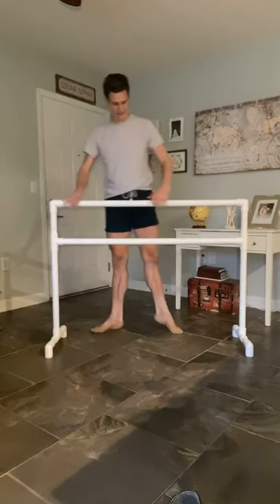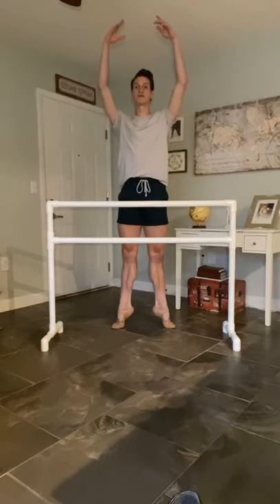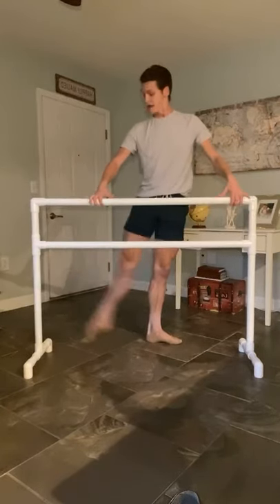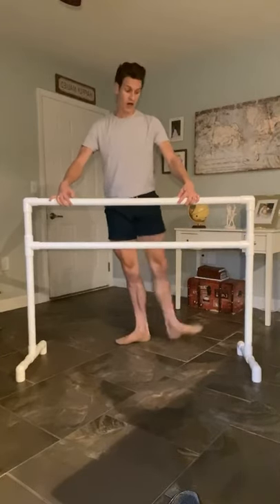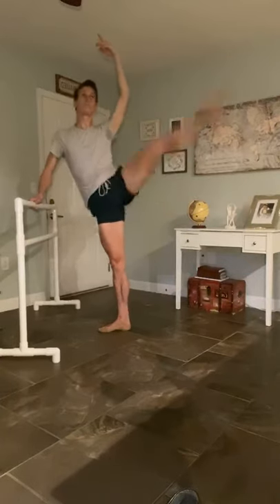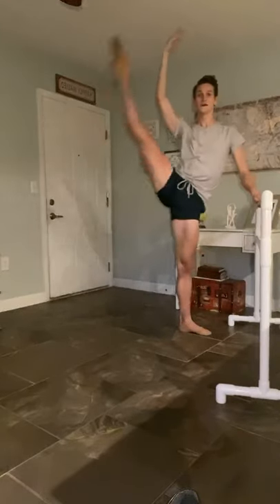30 Minute Boreland Ballet Barre with Adam Boreland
Original video was a Facebook LIVE! I am a professional ballet dancer with the Orlando Ballet. Enjoy, comment and share.